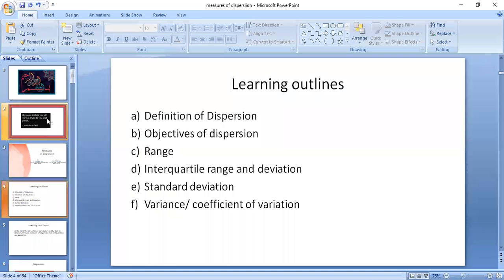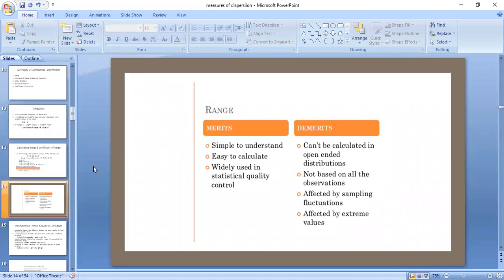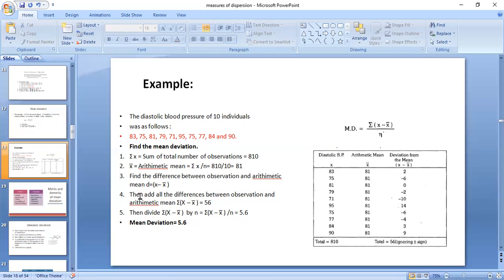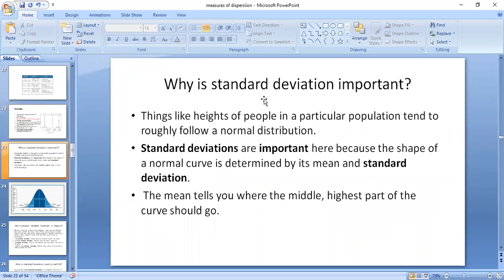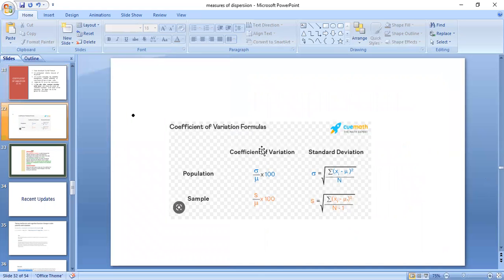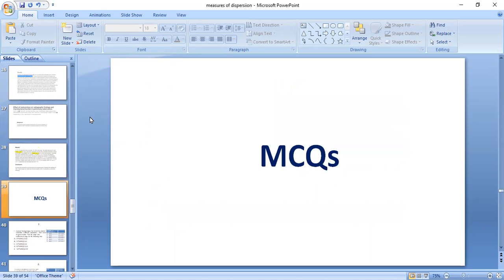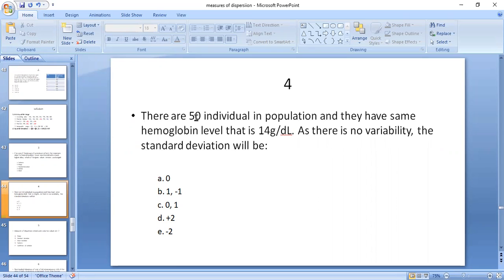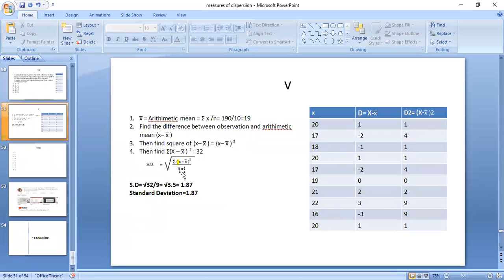Measures of dispersion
By;
Dr. Muhammad Awais
PGR FCPS KEMU, Lahore
Supervisor